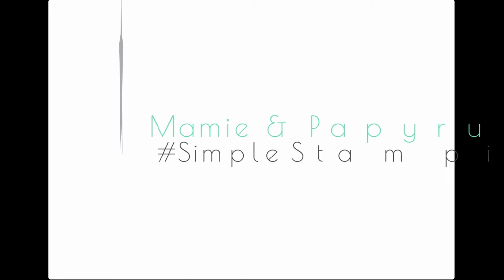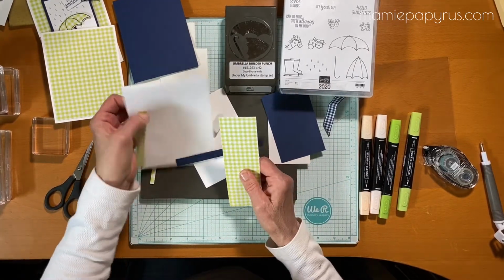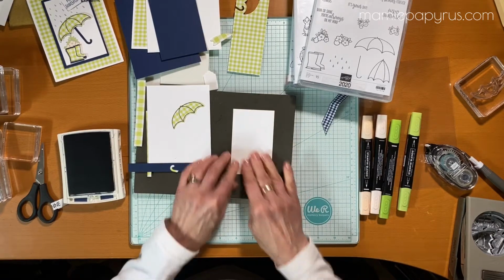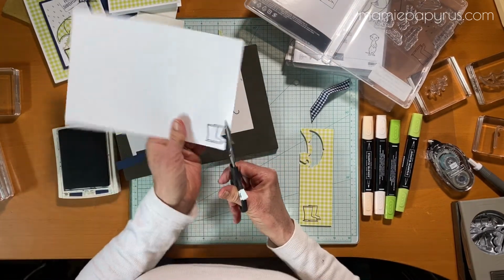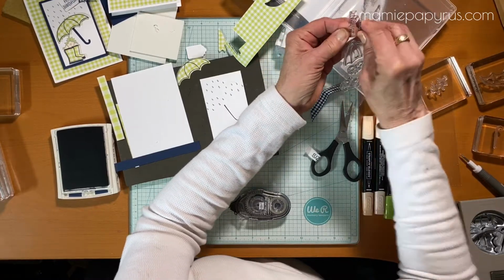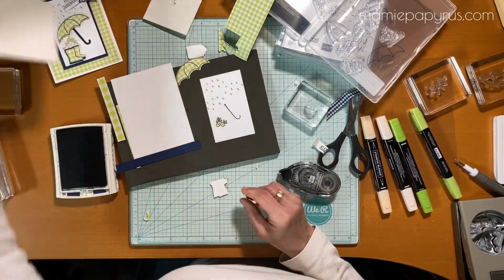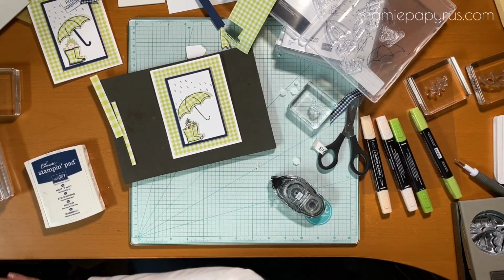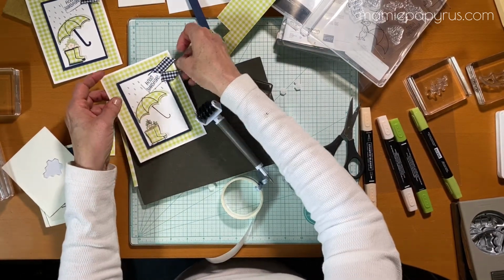SS011 Under my Umbrella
Let's make a spring themed card with Under my umbrella. Even if it is raining, it still has a cheery feel with bright colours and the Hello Sunshine greeting. For more card ideas, papercrafting tips and tricks, or to know more about my next classes (postponed during Covid-19) visit my